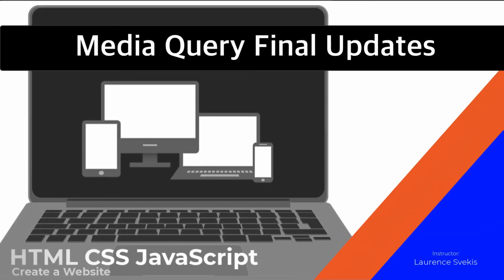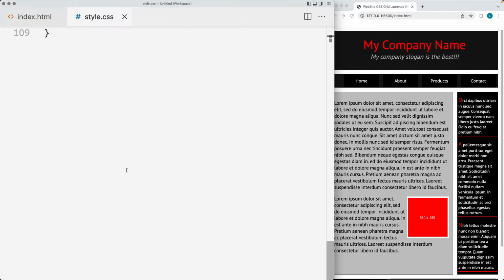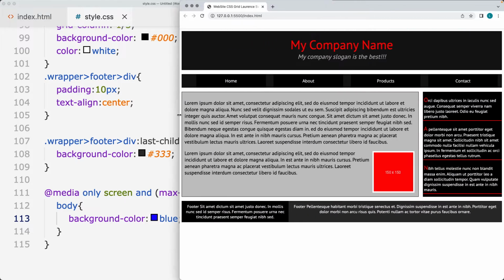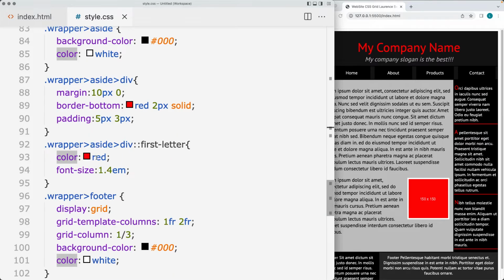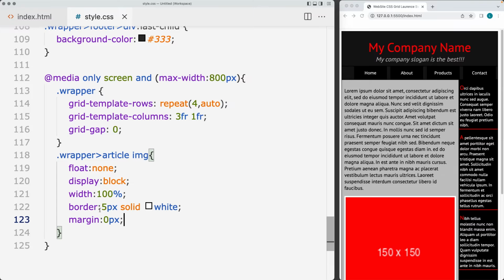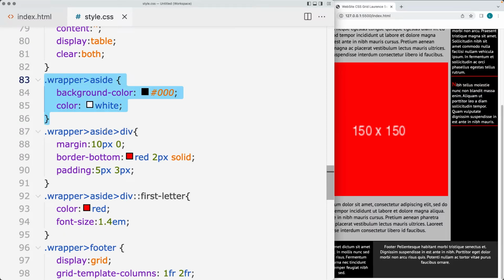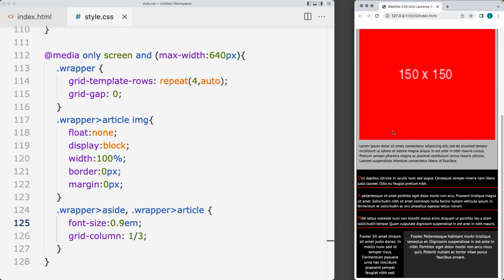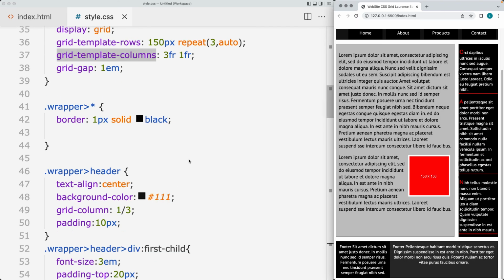Create a Responsive Website from scratch Quickly and easily use Media Query CSS lesson Free styling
CSS setting Media Query with Final CSS style Updates
Resize and stack columns as rows on screen sizes less than 640px.  Add the media query and make adjustments to the look and feel of the website on smaller screens.  Test out the styling and preview how it adjusts to different size screens.  Use the placeholder content to simulate real website content to be added afterwards.